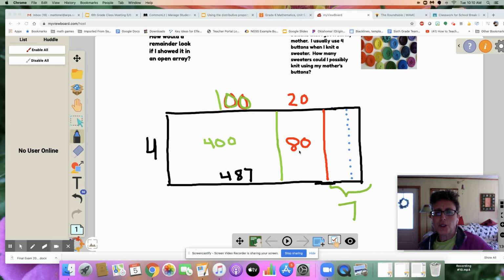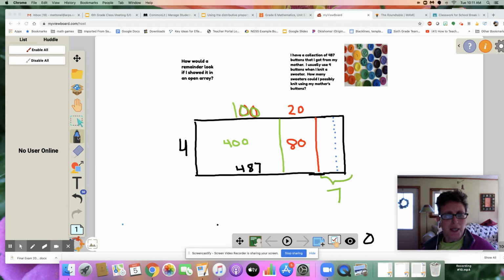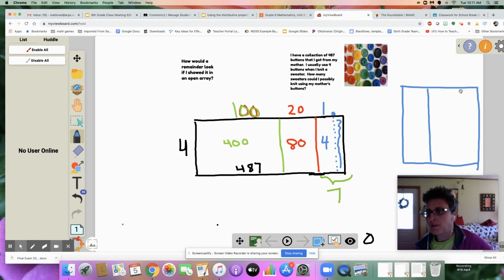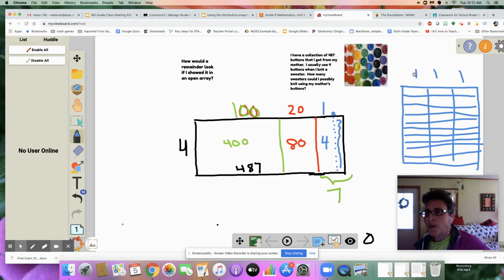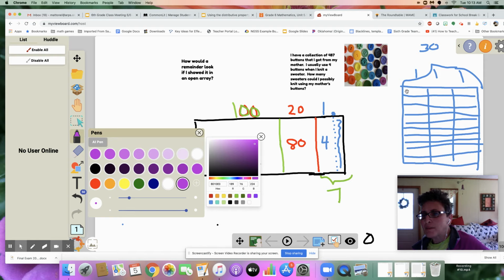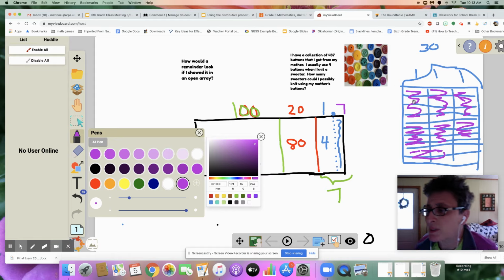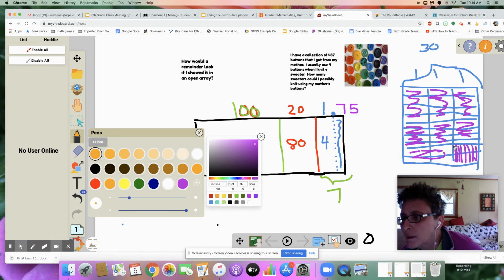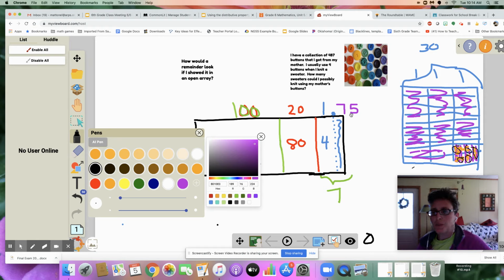Using the open array to show decimals with the distributive property